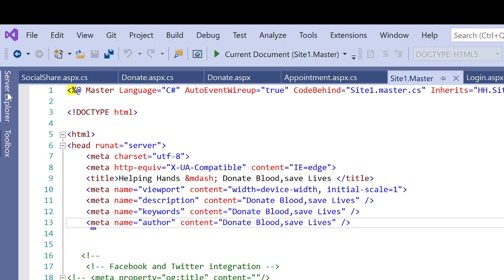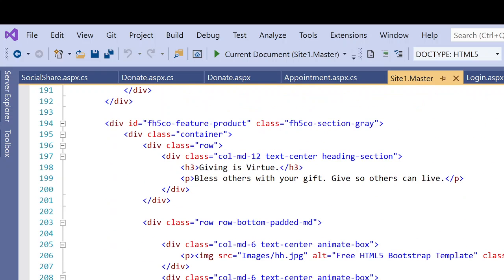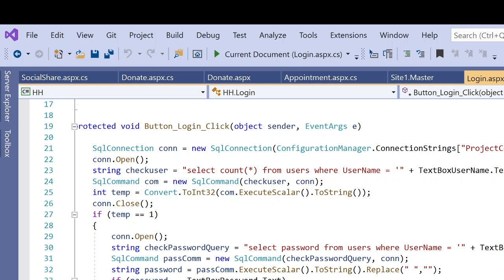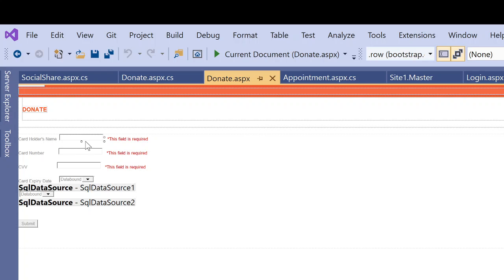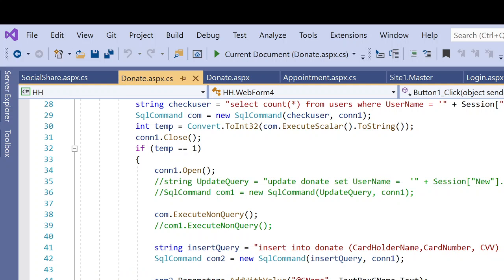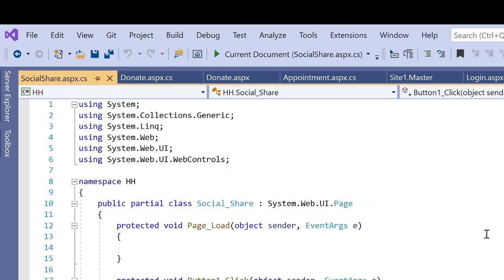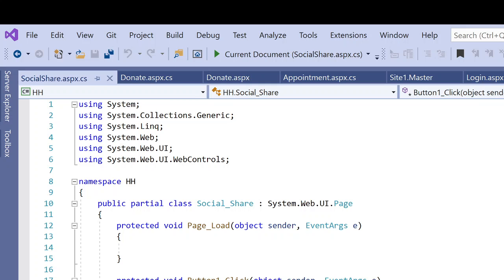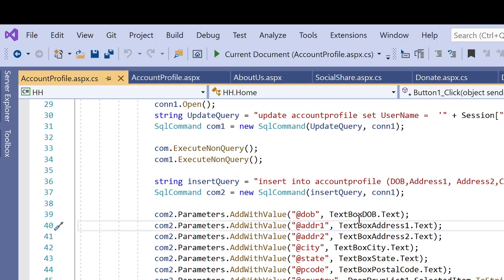Project Helping Hands Code Walkthrough